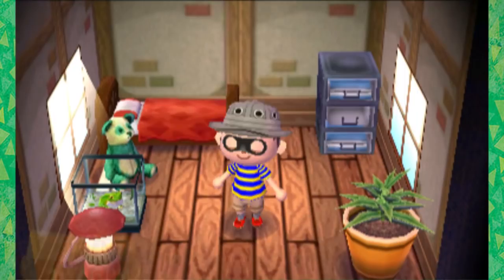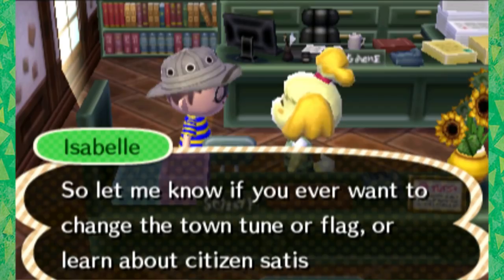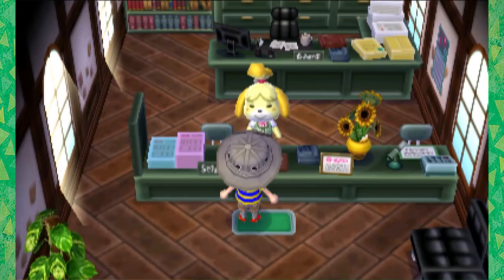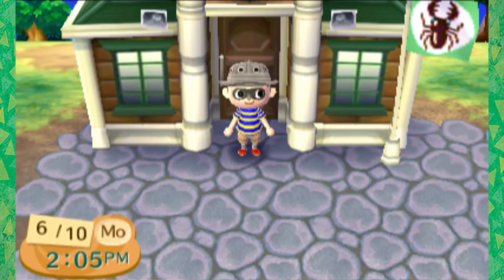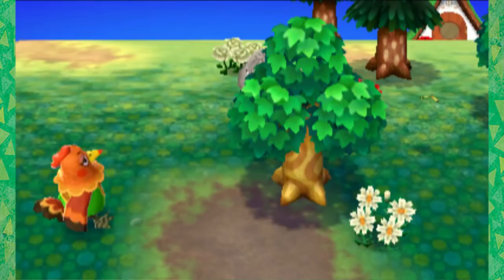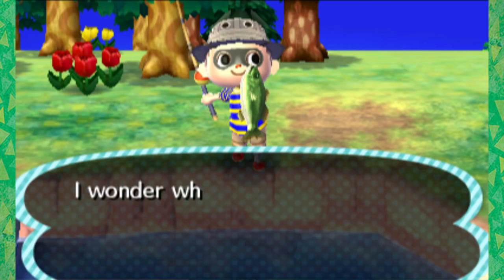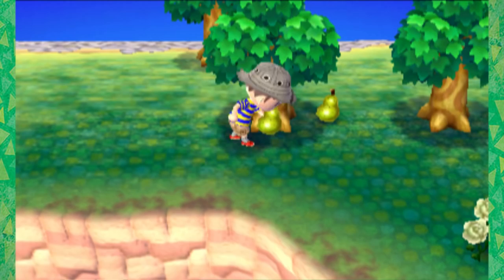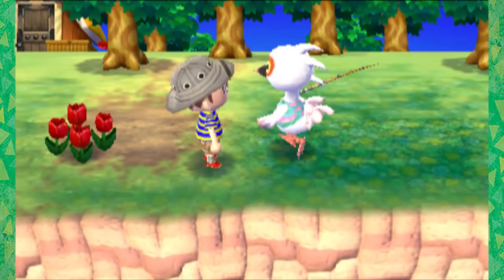Animal Crossing: New Leaf - Hot Date (Nintendo 3DS Gameplay Walkthrough Ep.7)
Today we give Gooseton a new theme, go on a hot date, & meet a shady fox.

After a long wait, it's finally time to play Animal Crossing: New Leaf! Some times it's nice to just take it slow & appreciate the little things in life. And that's what Animal Crossing is all about! Besides getting into tremendous debt... but anyways, I'm going to be playing Animal Crossing: New Leaf for the 3DS, as I just hang out with you guys & chat about whatever comes to mind. Let's take it easy, shall we? Let me know if you want to see more, what topics to talk about, & let me know if you want to have me visit YOUR town!

Hey! I'm Adam (aka Swimming Bird), and I play games every day. I love you guys, and I read every comment!

Episode 7: Hot Date

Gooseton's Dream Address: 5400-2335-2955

The song "Swimming Bird's Theme" is by the amazing musician Julian Cornell.